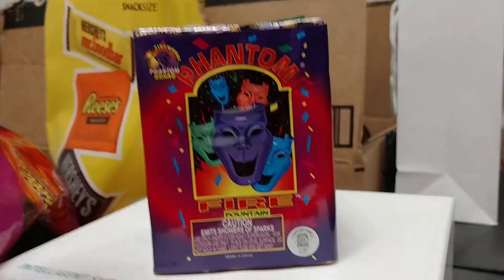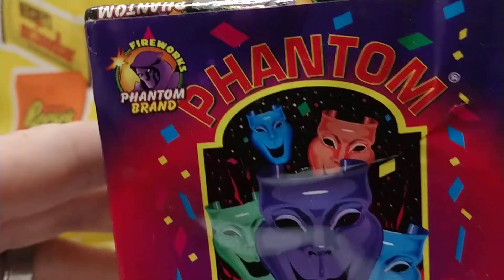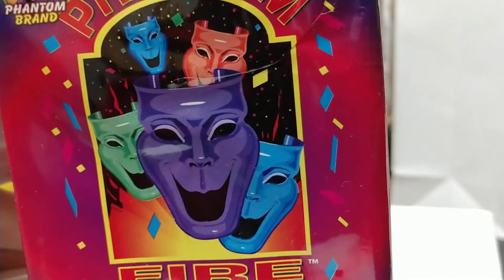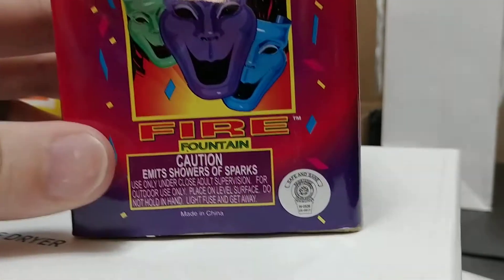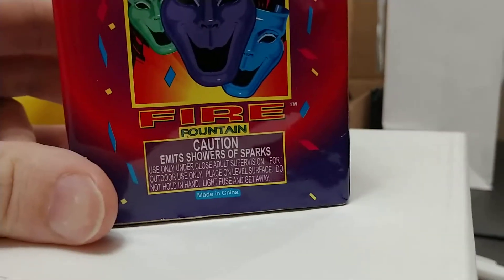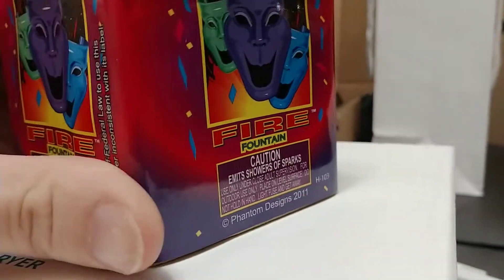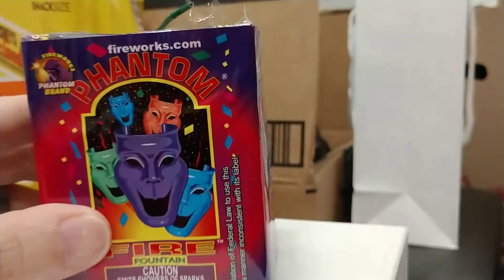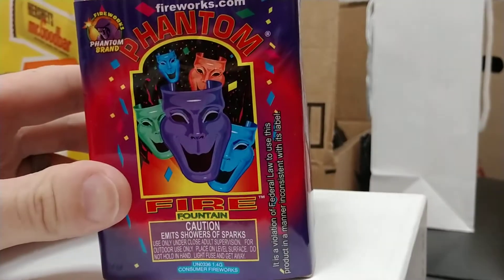Phantom Fire Fountain from Phantom Fireworks